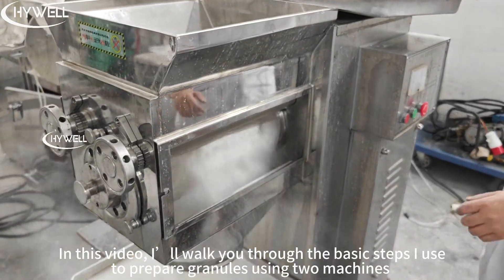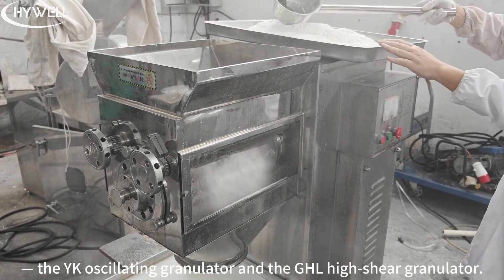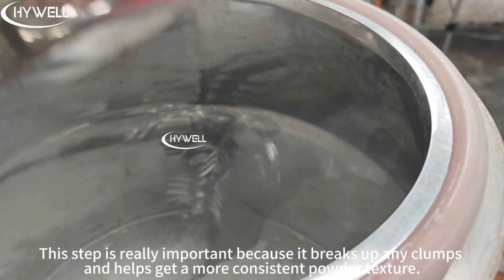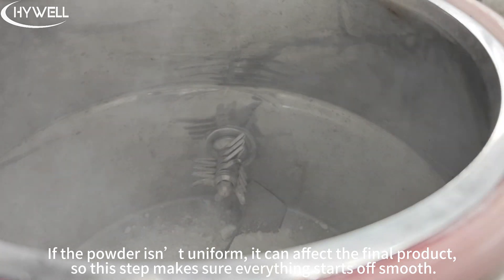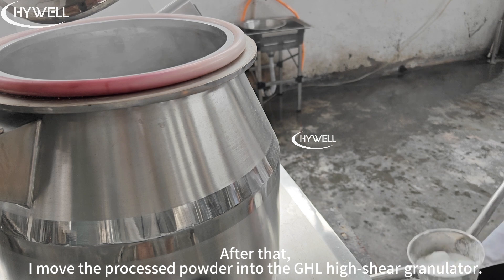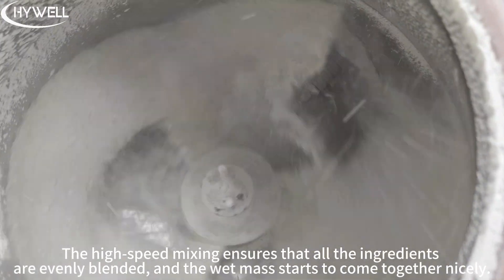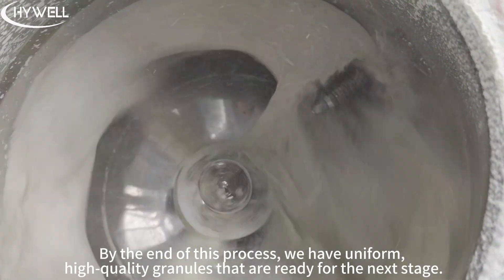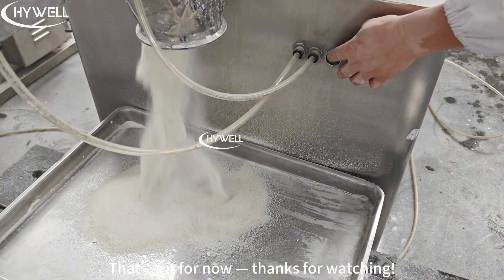How to Turn Powder into Granules | Wet Granulation with Mixer and Oscillating Granulator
Looking to convert fine powder into uniform granules for pharmaceuticals, chemicals, or food production? In this video, we demonstrate how Hywell Machinery's professional granulation system simplifies the process using just two machines:

✅ High-Speed Wet Mixer – combines powder and liquid into a uniform wet mass.
✅ Oscillating Granulator – transforms the wet mass into consistent granules.

This efficient two-step process is ideal for applications where high granule quality and process speed matter. Hywell Machinery specializes in high-performance granulation, drying, and mixing equipment tailored for your production line.